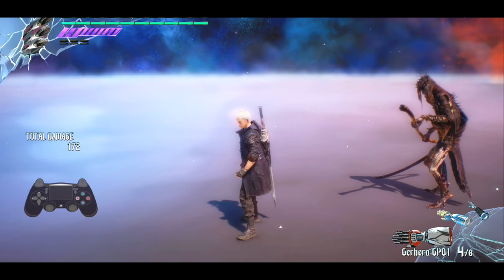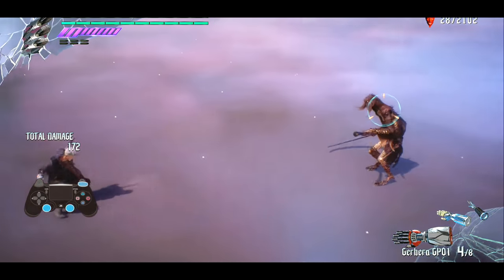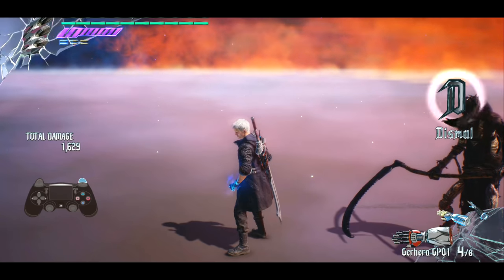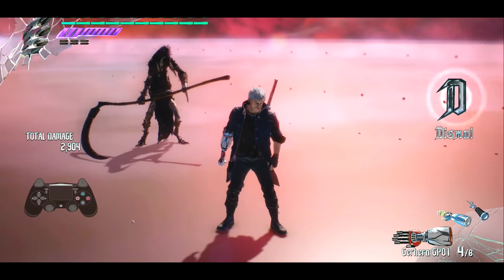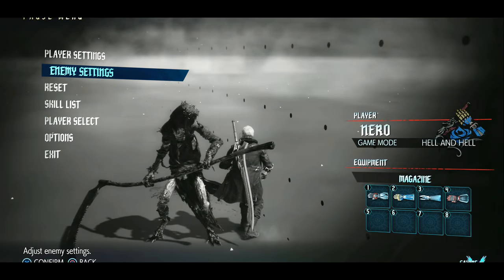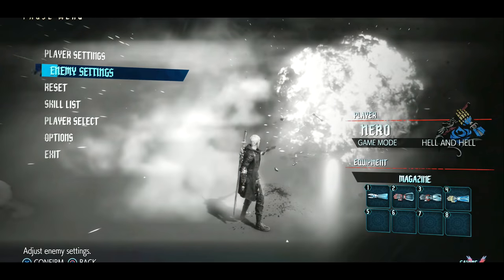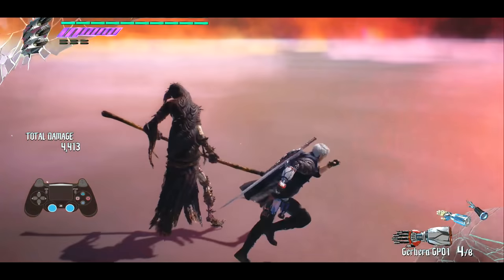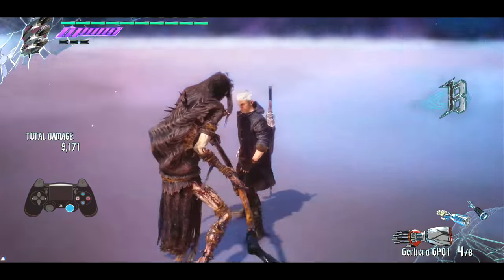Devil May Cry 5 - The Basics of Nero's Gameplay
I briefly go over the basics of Nero's Gameplay in DMC5. Below you'll find a link to all my other Tutorials as well as some timestamps for this video:

Timestamps:
00:50 - Control Scheme/Skill List
01:50 - Movement
04:00 - Blue Rose
06:01 - Red Queens Exceed
08:10 - Bringer Knuckle
10:10 - Dodging
11:05 - Parries
13:55 - Jump Cancelling
16:01 - Basic Combos
17:45 - Caliber Jump Cancels
19:45 - Payline Jump Cancels